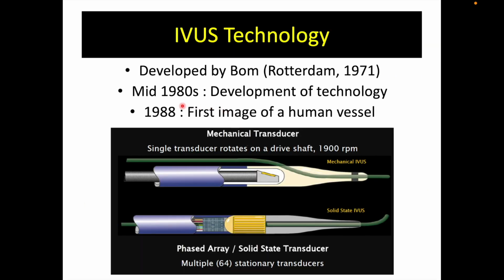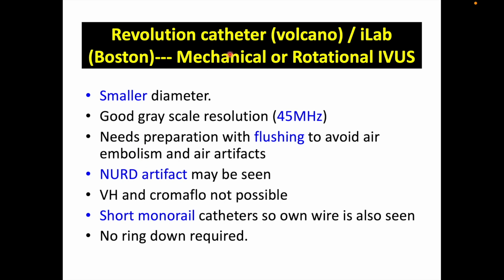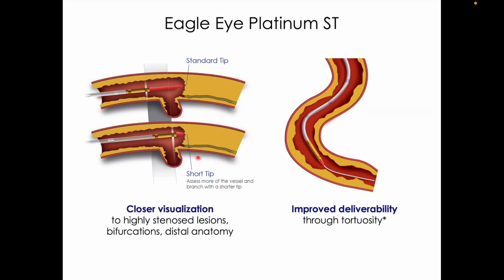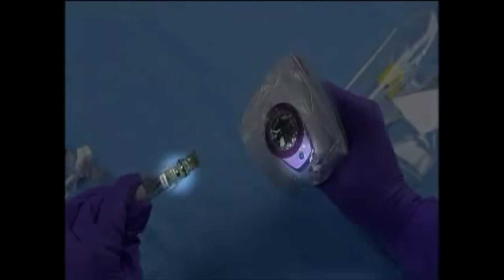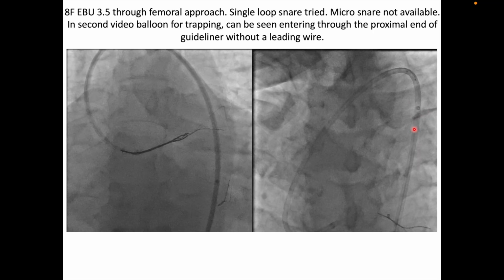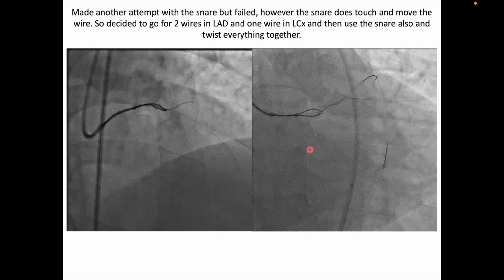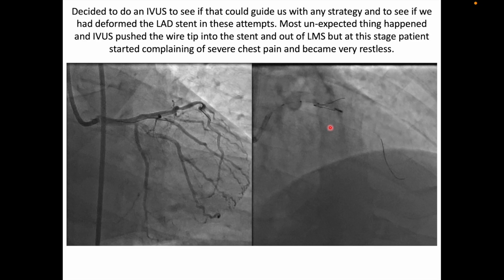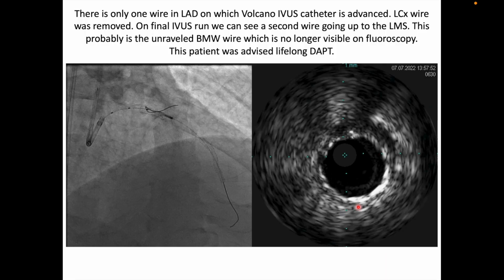8. IVUS Types and Setup